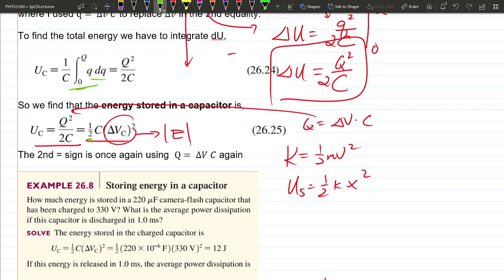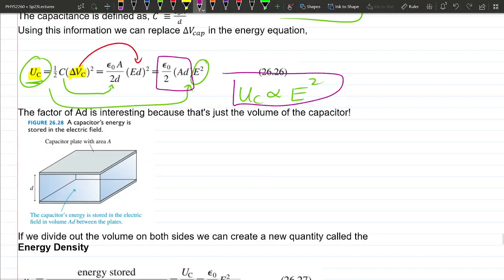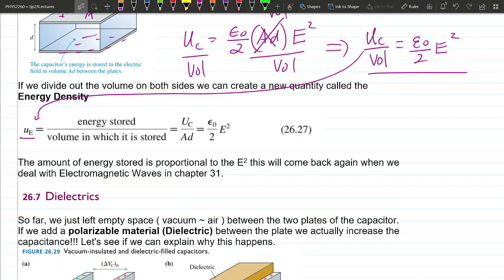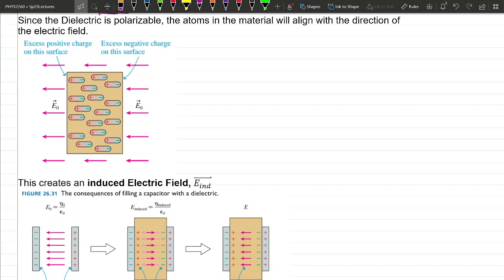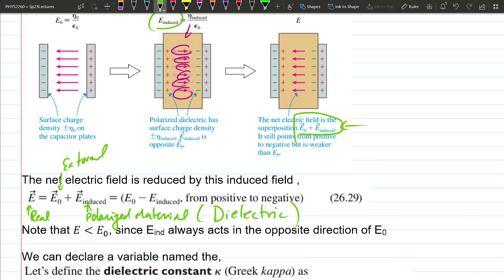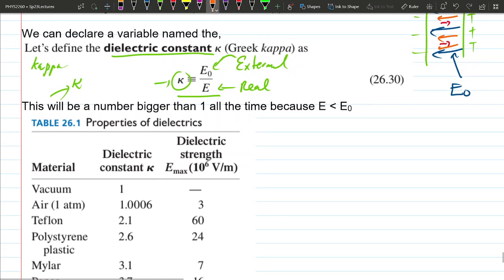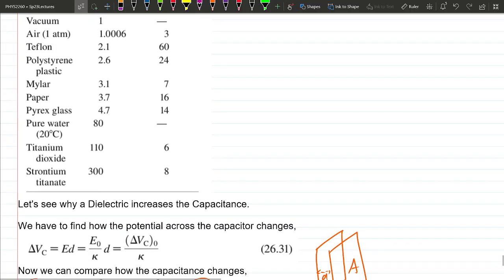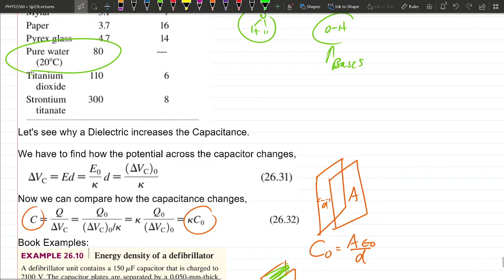PHYS2260 Lecture CH26D